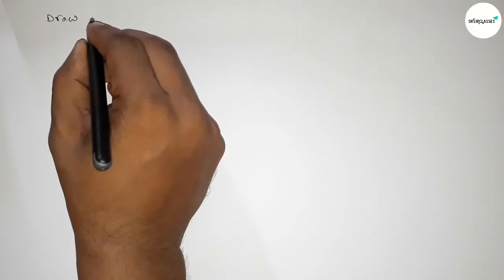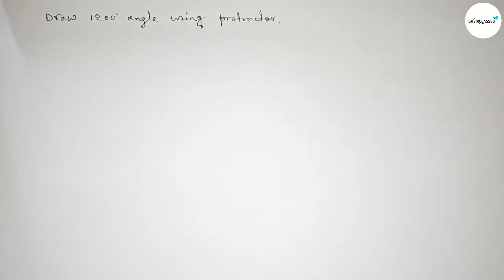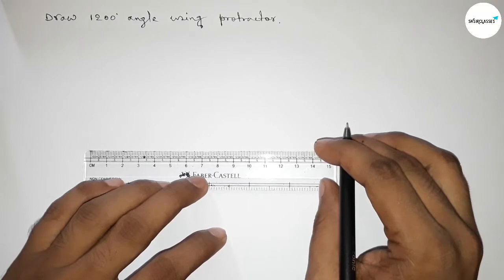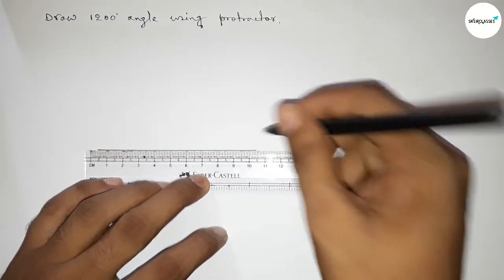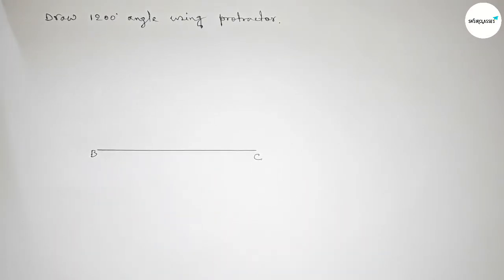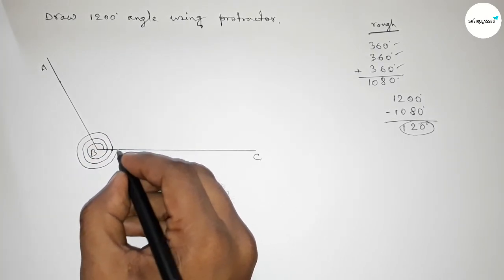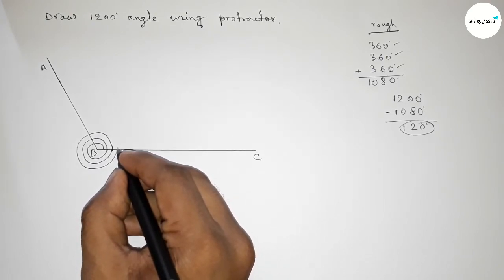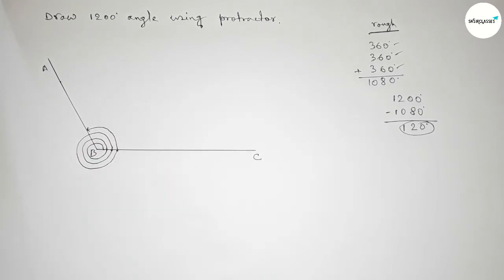How to draw 1200 degree angle using protractor. shsirclasses.